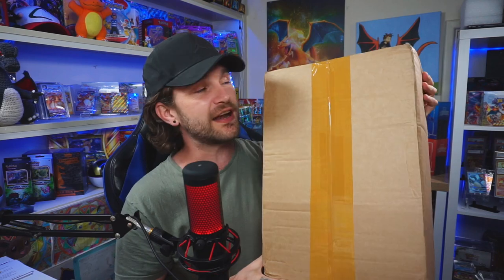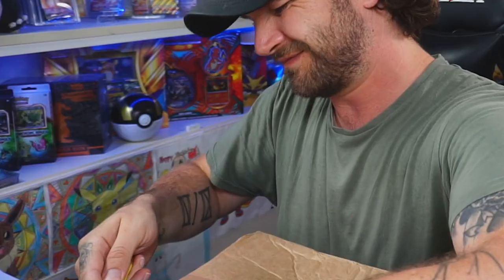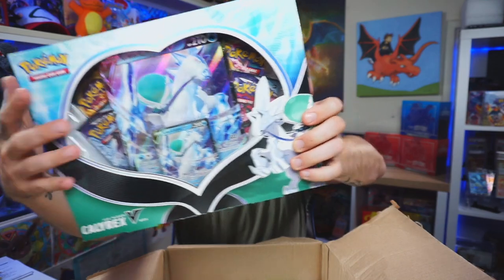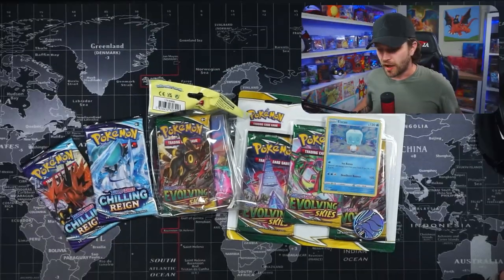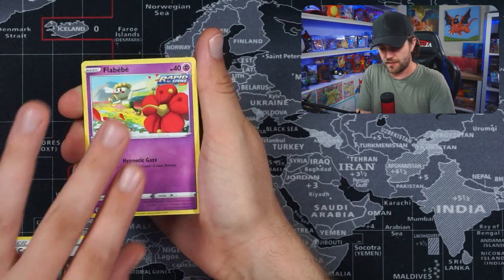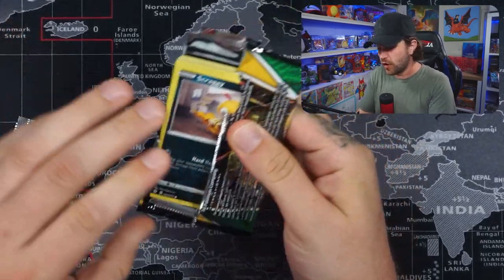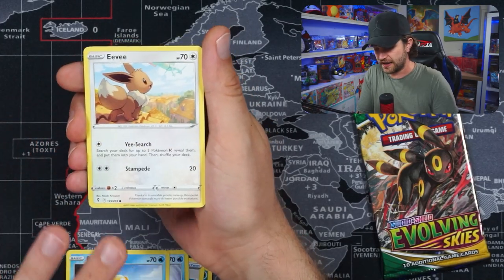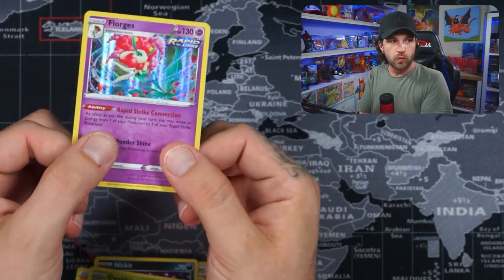Opening 1 year Anniversary £100 Pokemon Mystery Subscription Box?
After 1 year of buying these £100 Pokemon card subscription boxes I can tell you it has been the best investment in Pokémon I have ever made! PLUS we are giving one of these away so a HUGE thank you to Griffins Gaming check there store out

PROTECT YOUR COLLECTION🔒
Thank you to Bulbapro for supplying the channel with sleeves buy them

peace✌
mattculli POKEMON